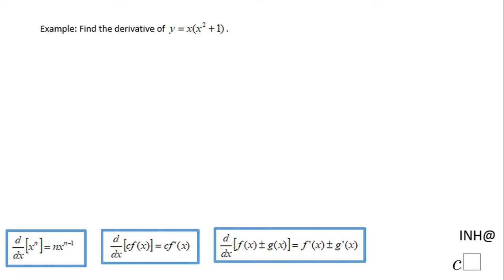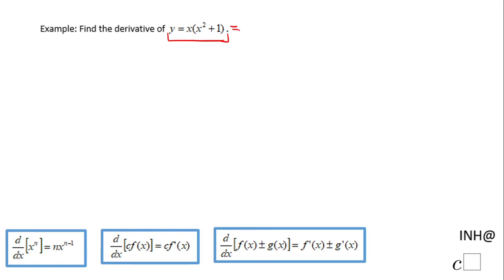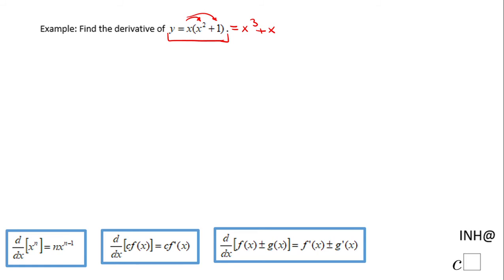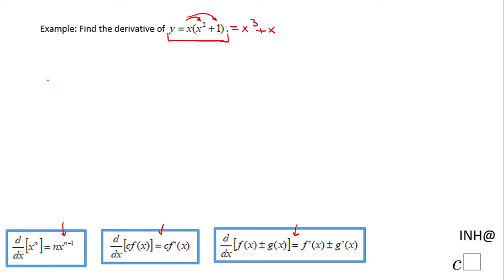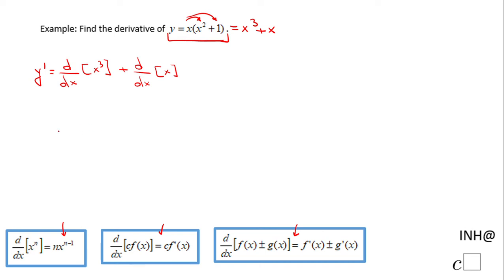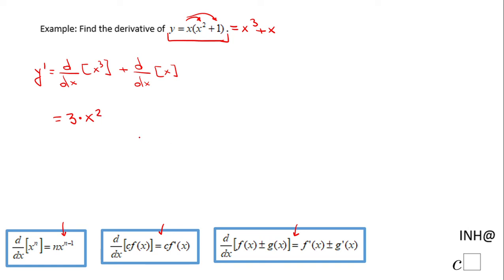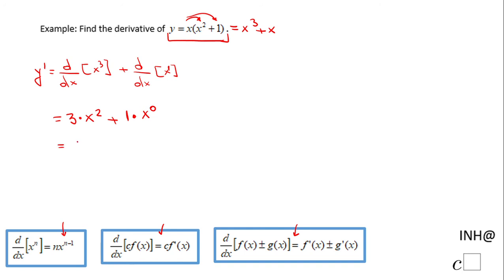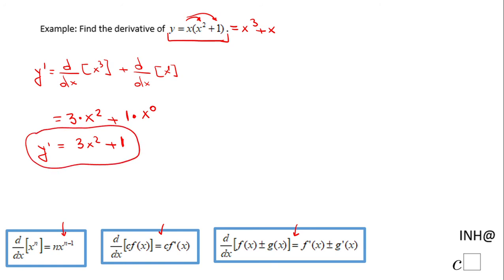INH: Basic Differentiation Rules #6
This is an example of using the different differentiation rules.